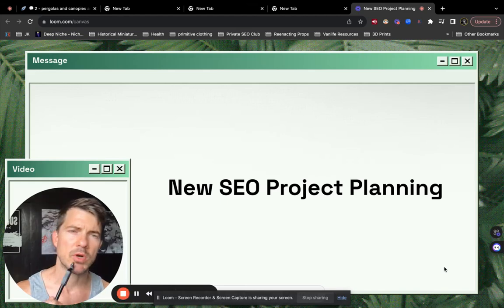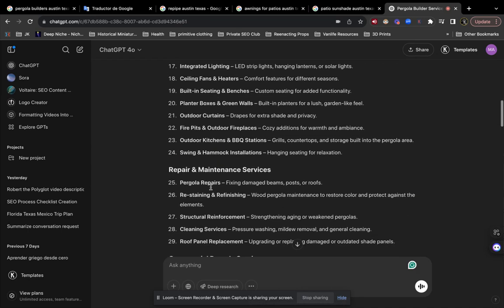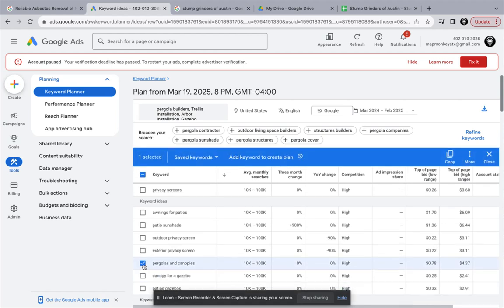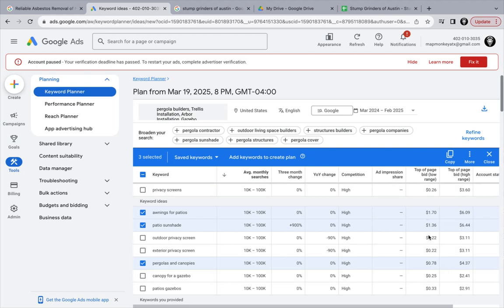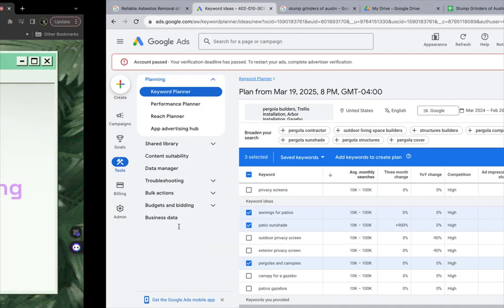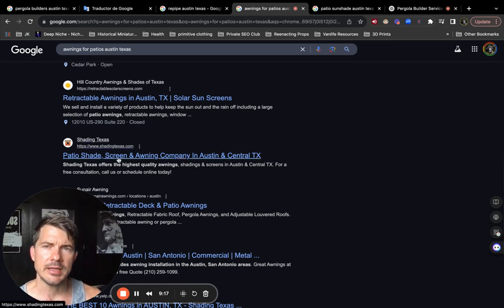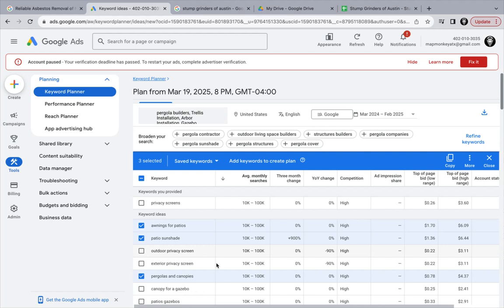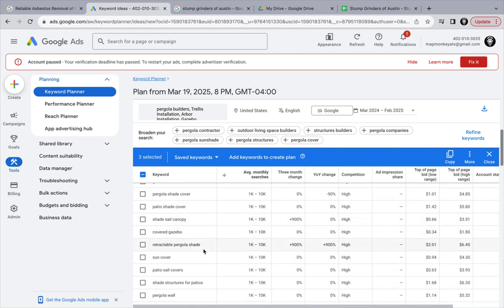New SEO project - Keyword Research!